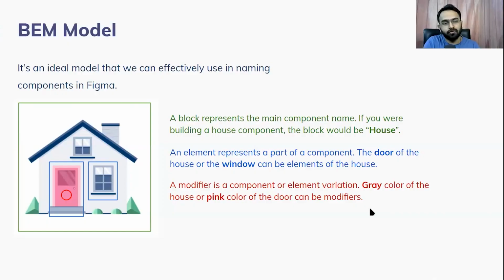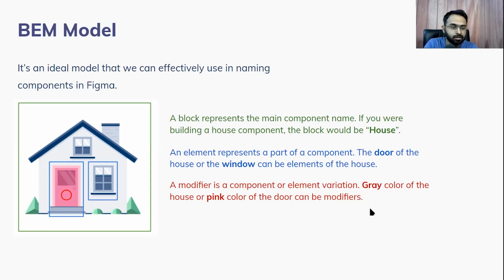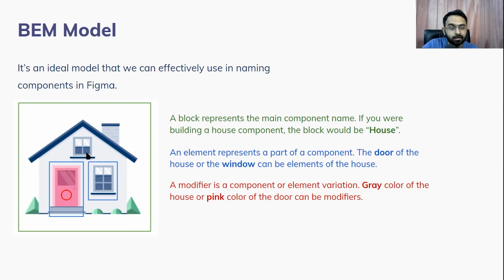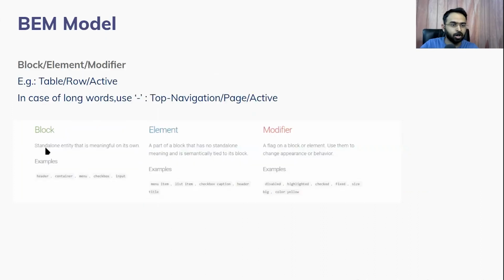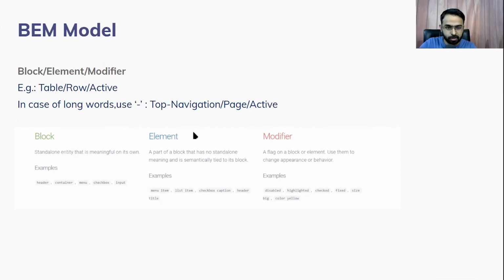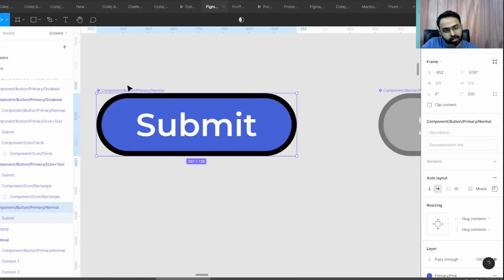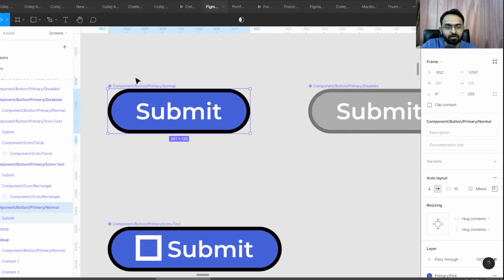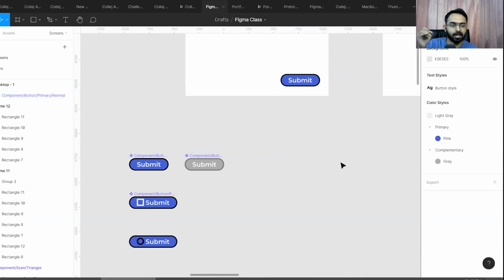Figma | Framework of Naming Conventions | Figma Tutorial for UX Beginners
Quickly Learn Figma with short tutorials created by @collej™
Learn how to approach naming different elements and their modifiers in a systematic way. Understand the  BEM (Block Element Modifier) naming system and its importance in creating scalable design systems.